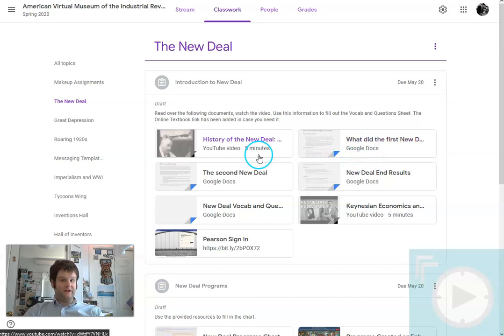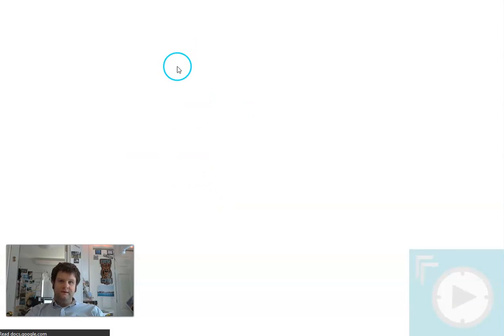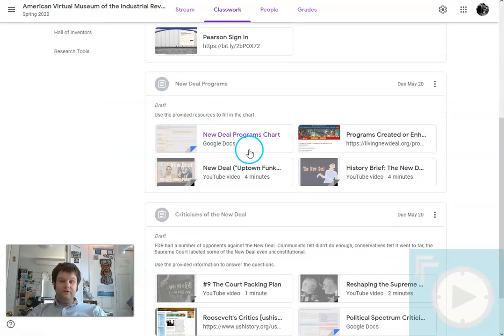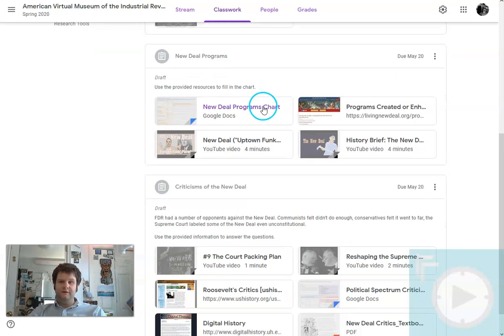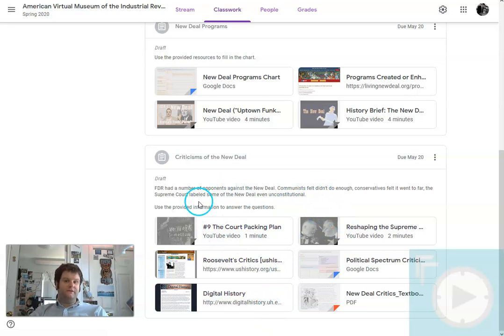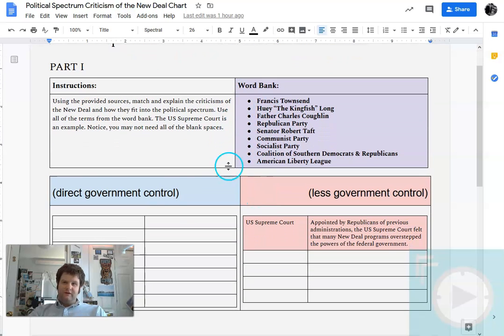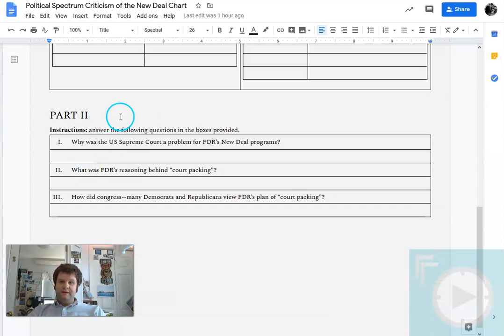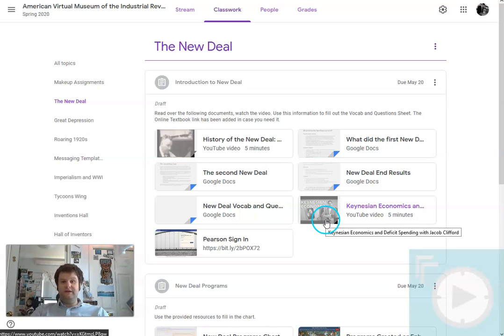US II New Deal Unit Introduction Spring 2020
The last unit. Here's the details. You have the time to choose how you get it done.